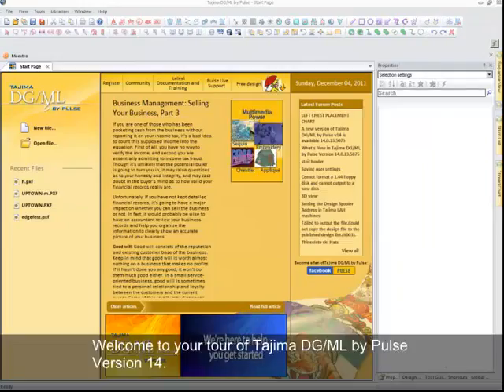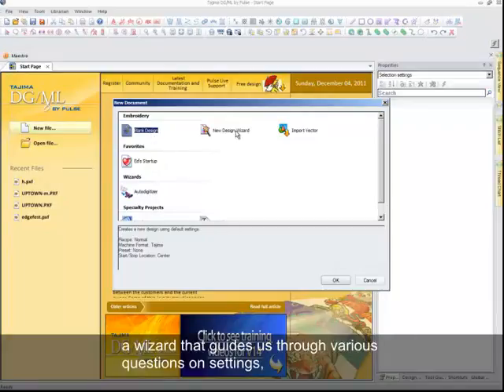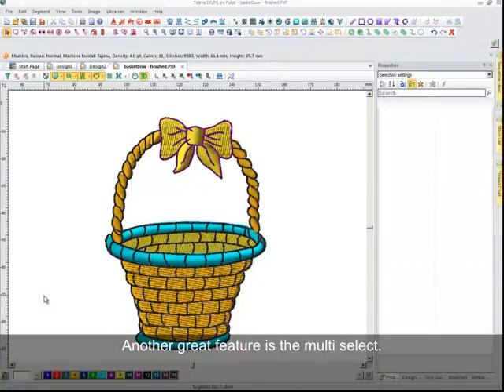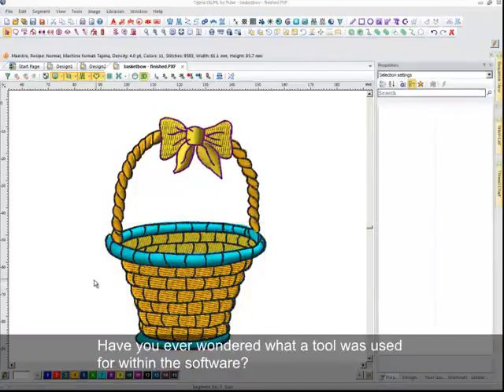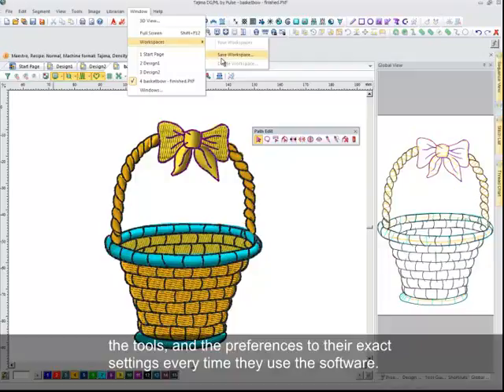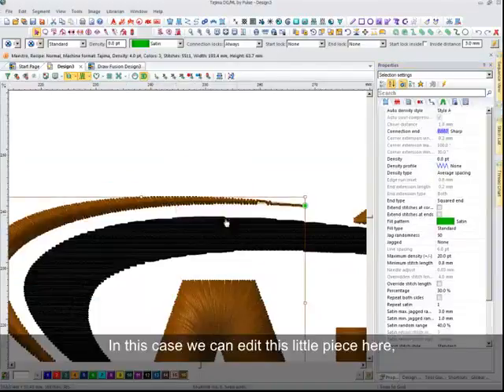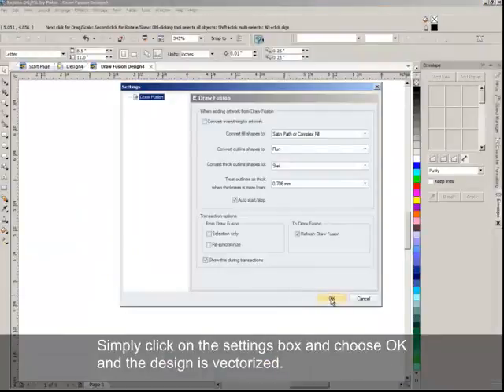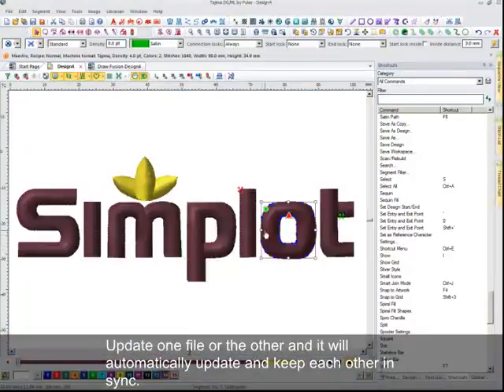Tajima DG/ML by Pulse version 14 interface and draw fusion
Watch the SHL Embroidery machine work its magic! Looking to get into this at home too?

More on Embroiderdesigns.com

Whether you're a home embroider or a commercial player, EmbroideryDesigns.com is crafted just for you! Established in 2005, we’ve become a one-stop powerhouse of a top-quality machine and hand embroidery designs and supplies. Let your imagination run wild with products guaranteed to help you produce excellent quality results from start to finish.